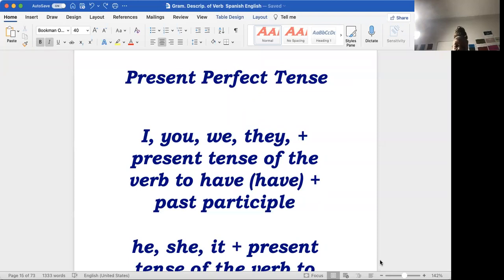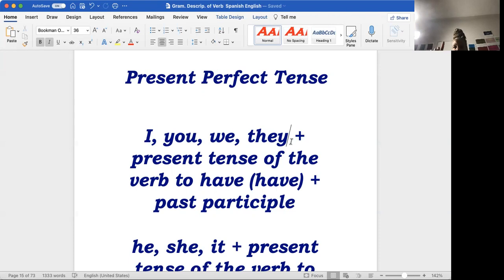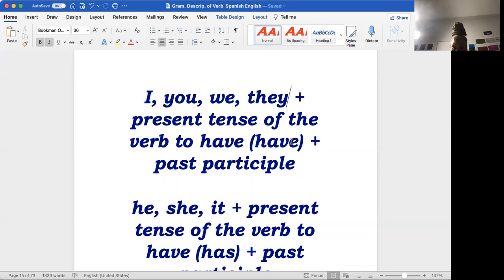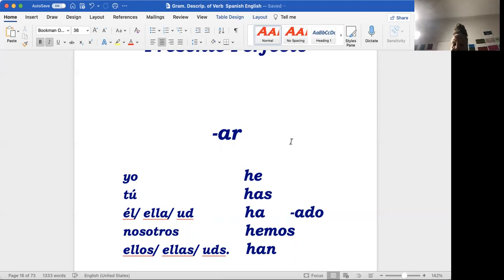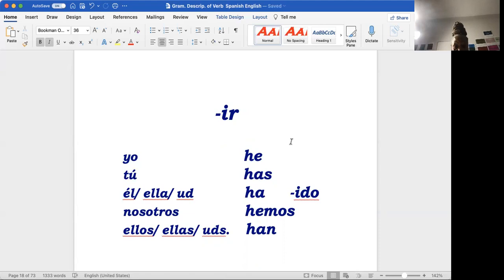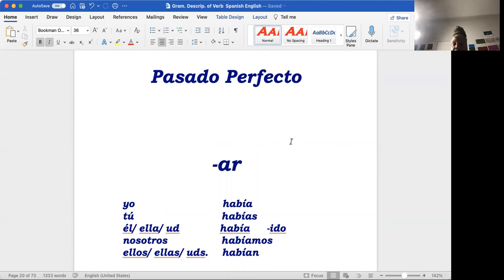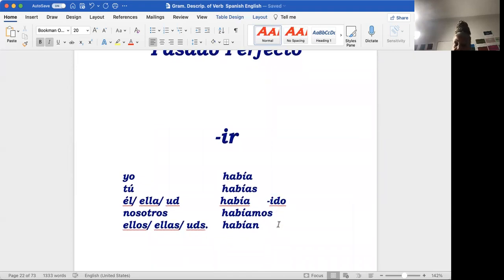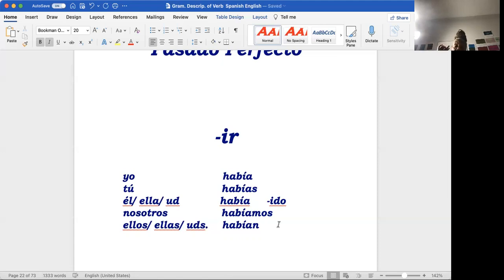Grammar: Verb Tenses (4)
Present and Past Perfect Tenses  in English and Spanish Regular Verbs